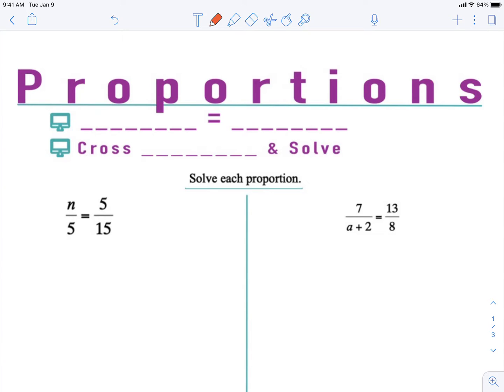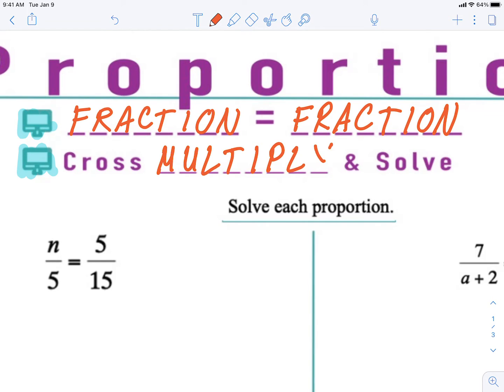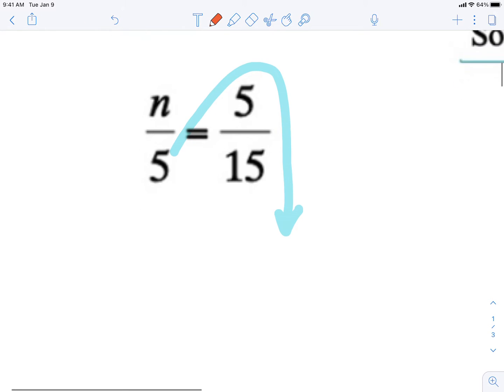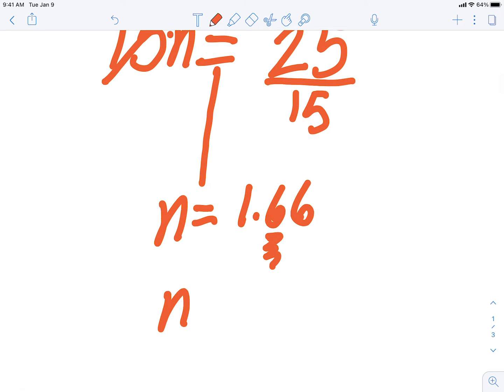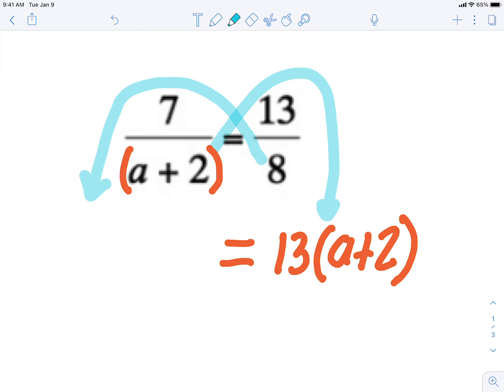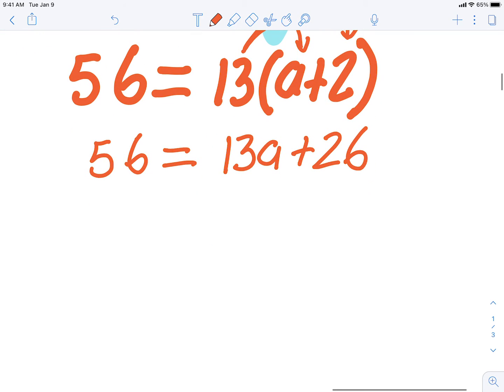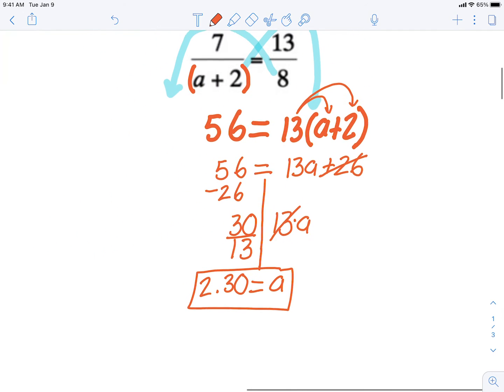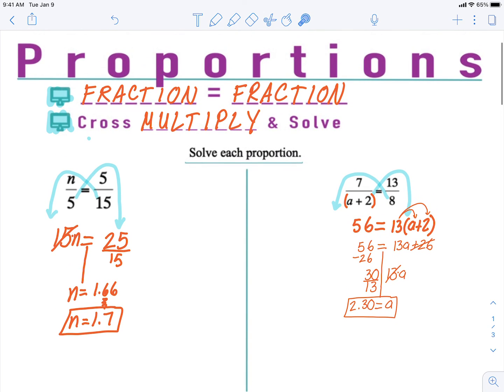Proportions 1 VIDEO LESSON